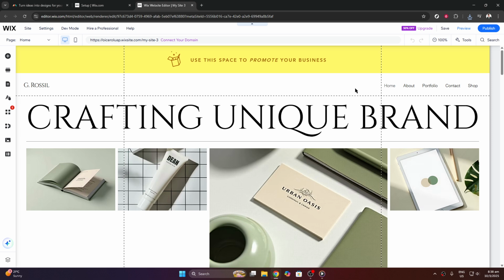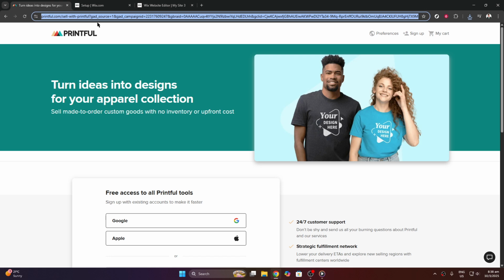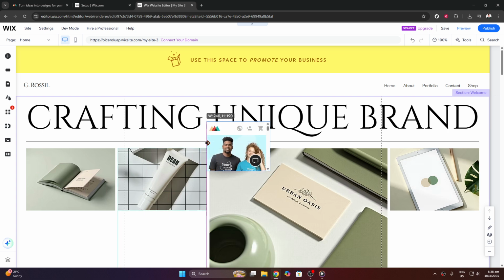How to Connect Printful to Wix Website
Want to start selling print-on-demand products with Wix? In this step-by-step tutorial, I’ll show you how to connect Printful to your Wix website. Learn how to integrate Printful, sync products, and automate order fulfillment—perfect for launching your own merch or clothing brand without inventory.

📌 In this video, you’ll learn:

How to connect Printful to Wix

How to add print-on-demand products to your store

Tips for managing orders and fulfillment automatically

Launch your online store today with Wix + Printful!